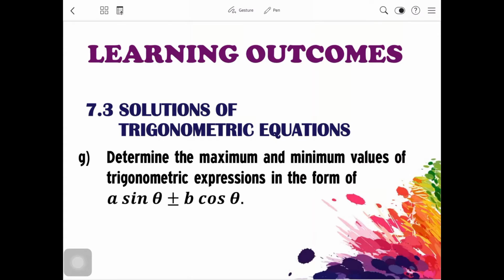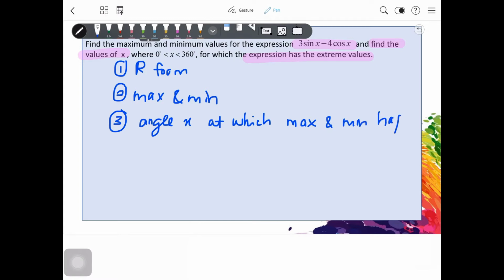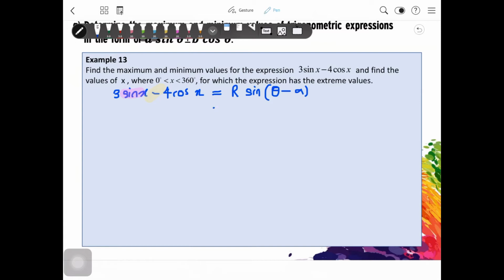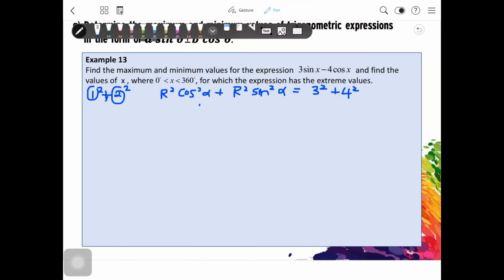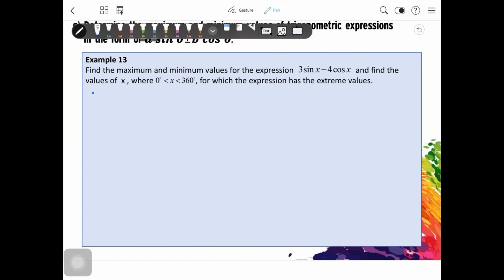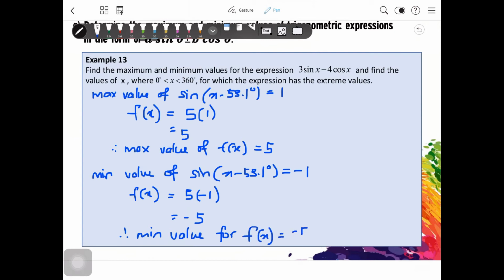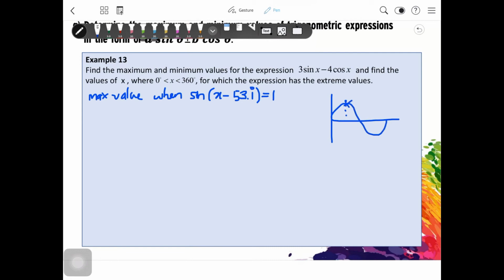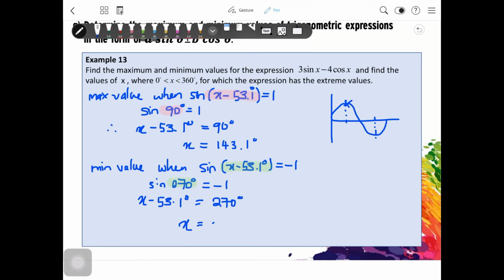(11/11) Chapter 7 Trigonometric Functions | 7.3 Solutions of Trigonometric Equations